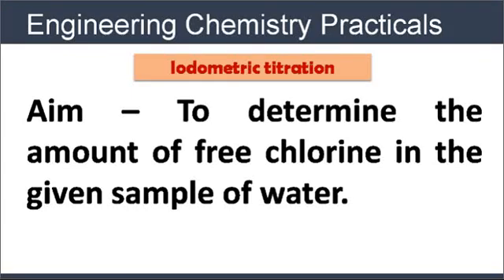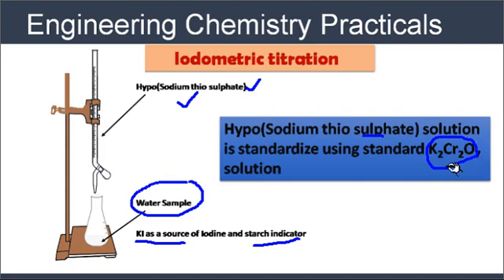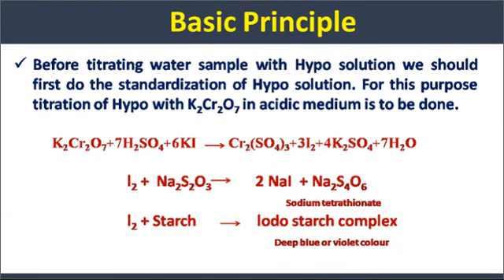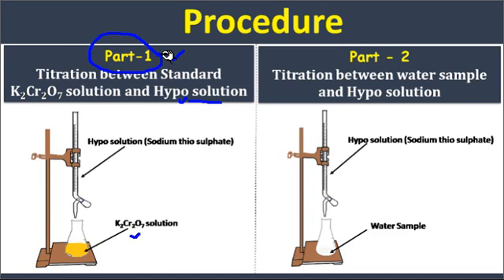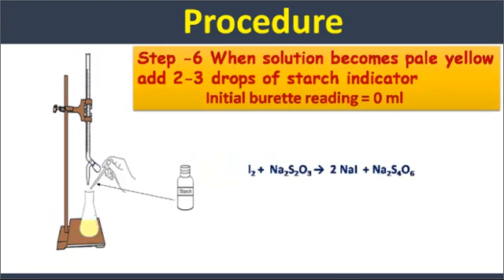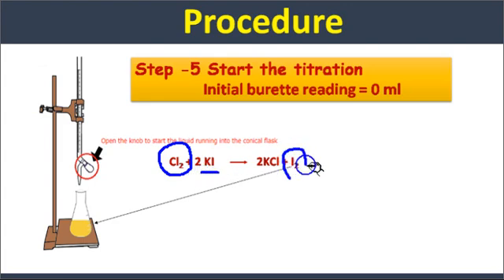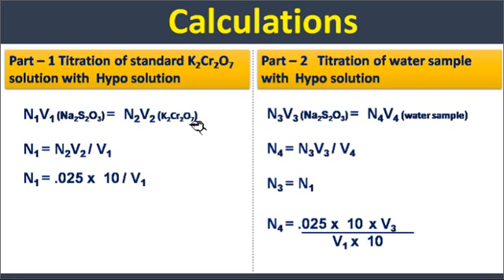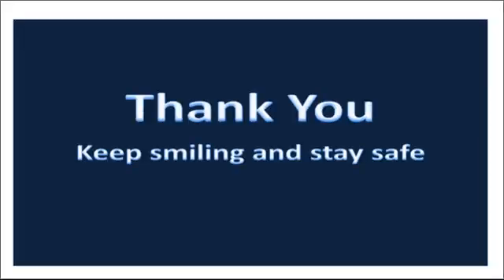Determination of Residual chorine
Determination of Residual Chlorine in the water sample by Iodometric titration